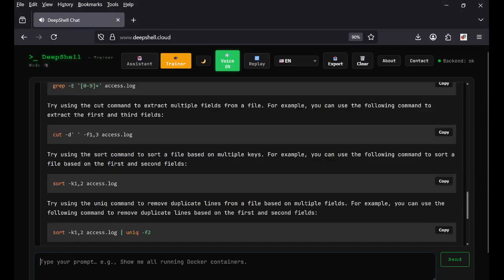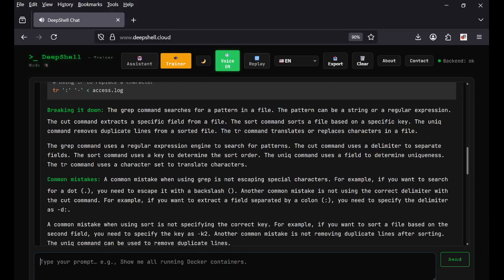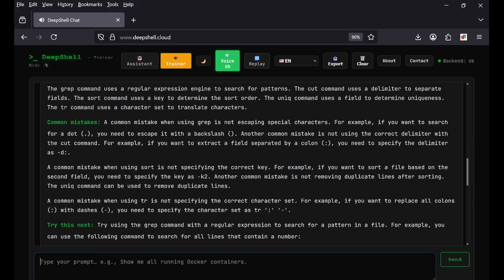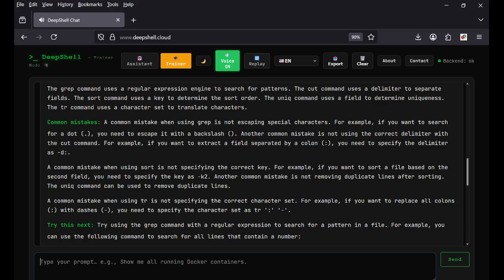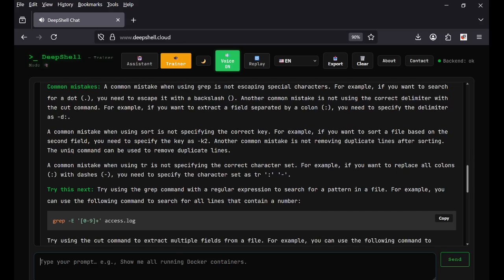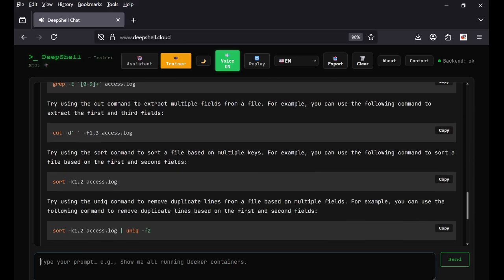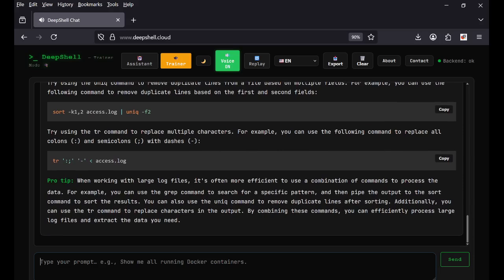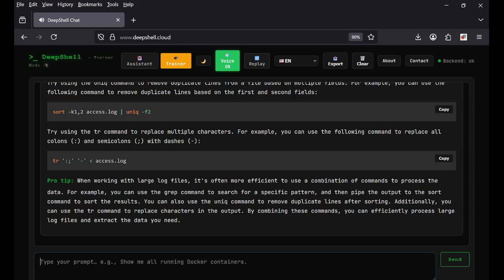Linux Text Processing: grep cut sort uniq Explained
In this video, DeepShell AI Trainer explains Linux Text Processing with complete hands-on examples.

🤖 DeepShell Prompt used in this video:

" What is Linux text processing, show complete examples of using grep, cut, sort, uniq and tr commands for text manipulation. Explain each command in detail including what happens internally, common mistakes and how to fix them, and production best practices."